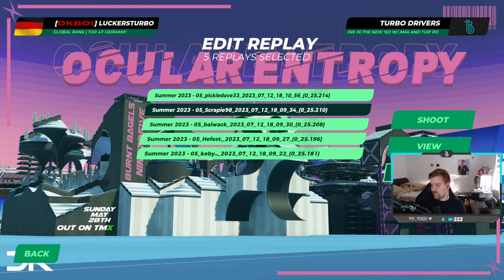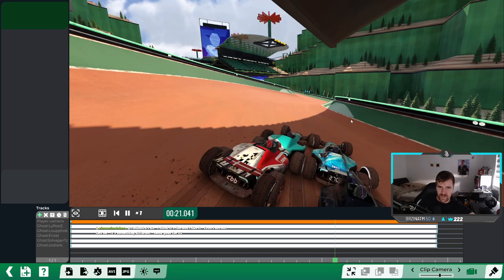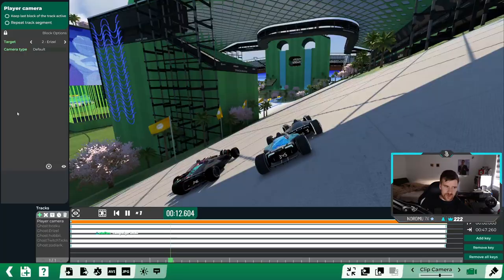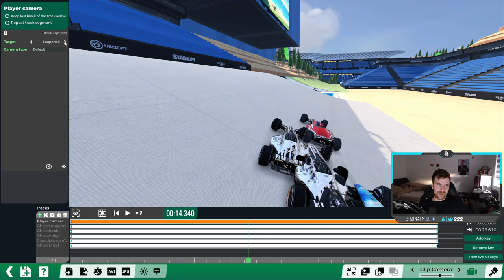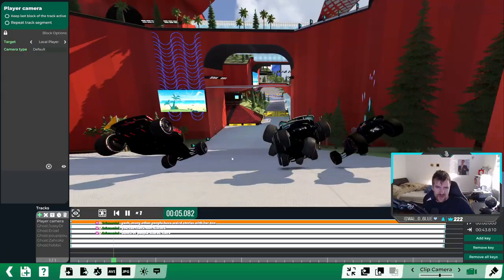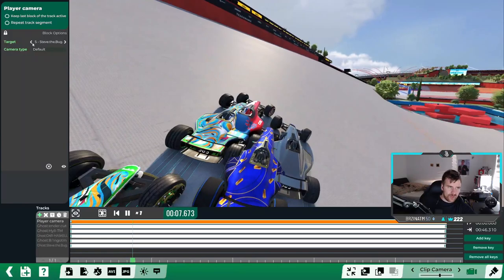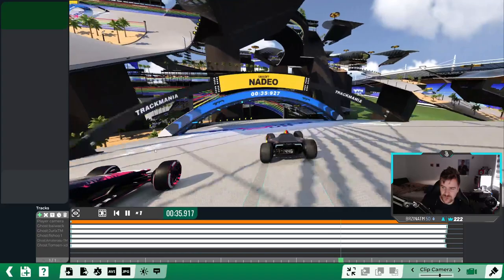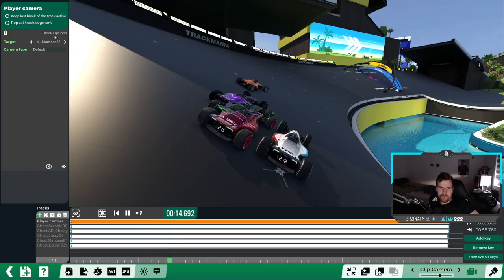Summer 2023 WORLDRECORD Breakdown (AT tutorial)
Cool Campaign, most maps are really nice to drive especially in Matchmaking! What do you think? Keep in mind that you might not be able to use all the tricks mentioned in this video. If you want a more in depth tutorial about the basics I can make that happen! This should still give you an idea of how the optimal lines look like.
I hope that helps you to understand the campaign even further and reach your respective goal. If you have any questions make sure to comment them below!
Timestamps for the maps:
Intro: 0:00
Map 1: 0:17
Map 2: 4:40
Map 3: 8:13
Map 4: 12:13
Map 5: 13:59
Map 6: 18:15
Map 7: 23:28
Map 8: 30:25
Map 9: 33:19
Map 10: 37:28
Map 11: 41:04
Map 12: 44:01
Map 13: 47:02
Map 14: 51:35
Map 15: 58:11
Map 16: 1:04:15
Map 17: 1:08:28
Map 18: 1:14:37
Map 19: 1:17:34
Map 20: 1:24:20
Map 21: 1:28:38
Map 22: 1:34:29
Map 23: 1:38:53
Map 24: 1:42:24
Map 25: 1:45:26
Final Thoughts: 1:49:55